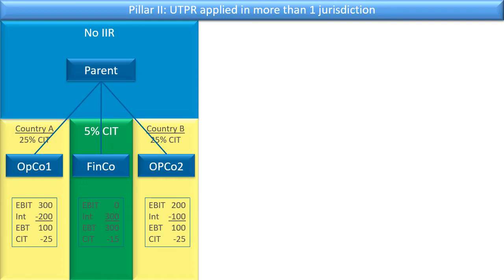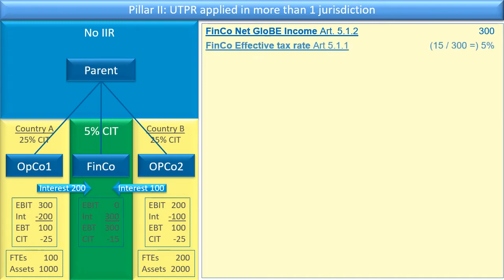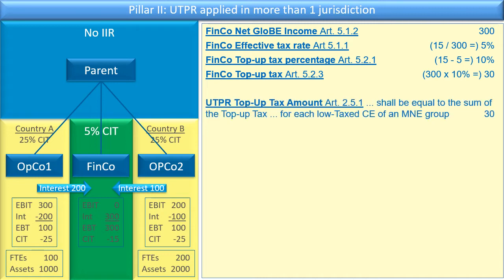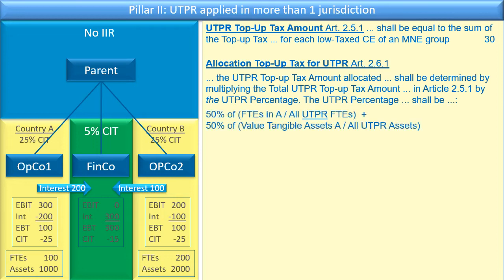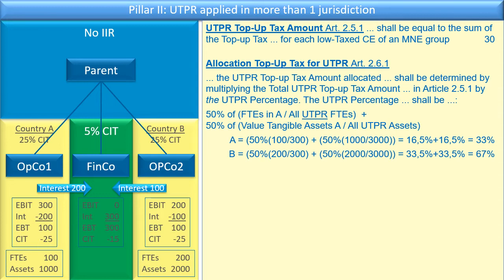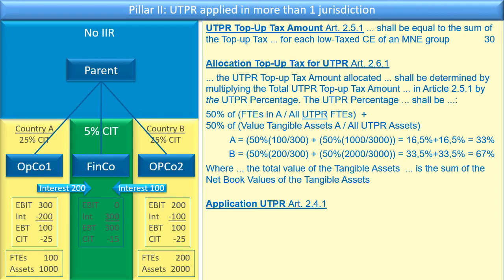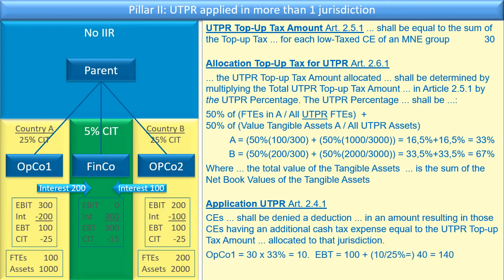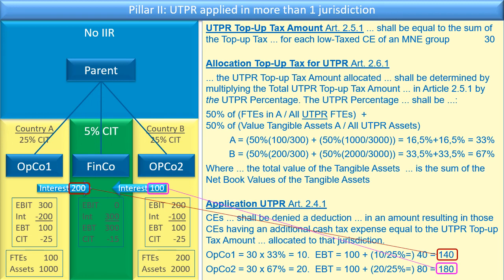Pillar 2. Allocating UTPR income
Question.  Am I reading the Pillar 2 Top-up Tax Amount to UTPR's correct?  This is how I interpret the December 2021 legislation.  It is not the way the October 2020 examples to chapter 7 of the 2020 Pillar 2 Blueprint worked.

It also does not seem to make sense to me:

In my simple example, one Low-Taxed Constituent Entity receives 200 from UTPR country A and 100 from UTPR country B.  However, if I follow article 2.6, then the UTPR Top-up Tax Amount allocated to Country A is half that of Country B, because country B has 2x the number of employees and the net tangible assets as country A.